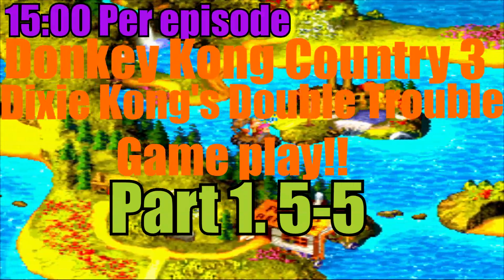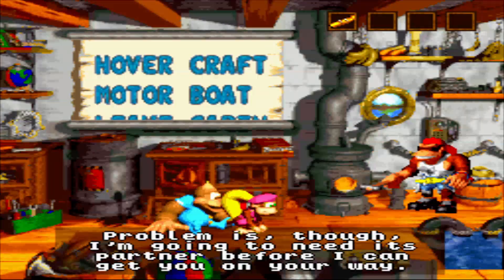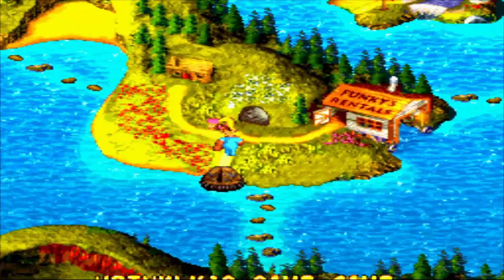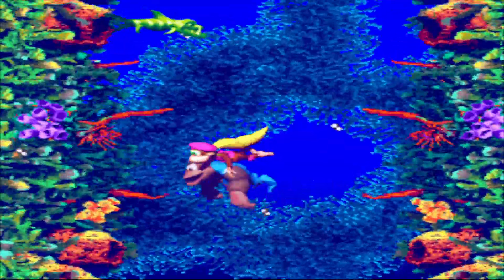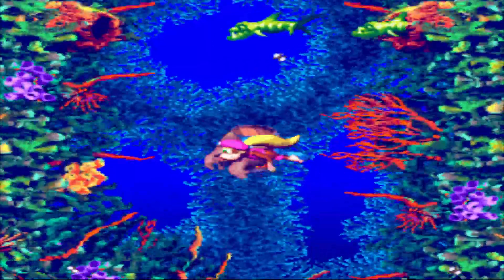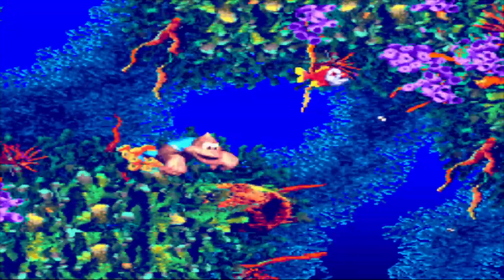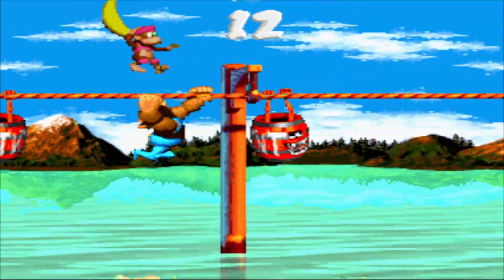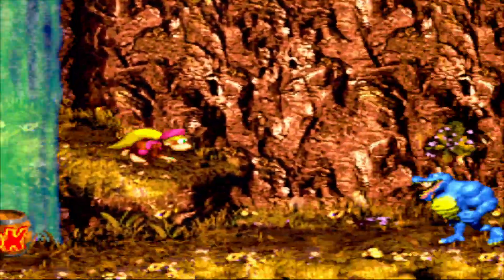Donkey Kong Country 3 Dixie Kong's Double Trouble (part 1. 5-5)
Donkey Kong Country 3 Dixie Kong's Double Trouble! Gameplay Walkthrough let's play, Replaying old games from the past in 2021.

Other places you can find me on.